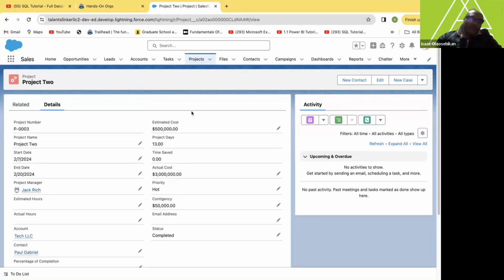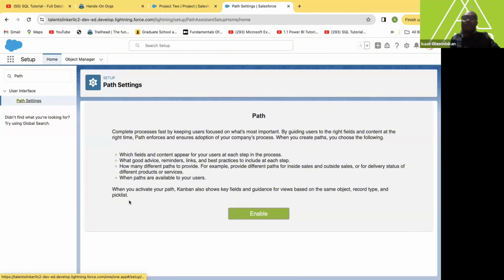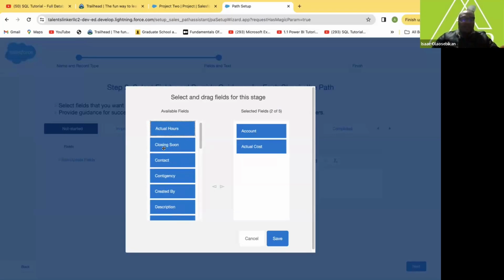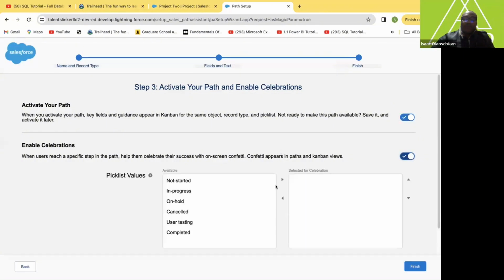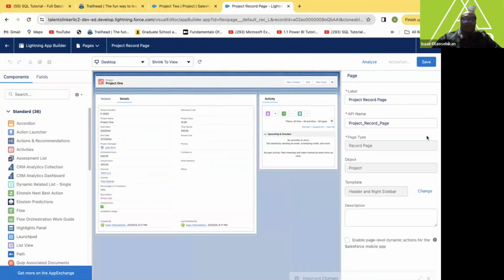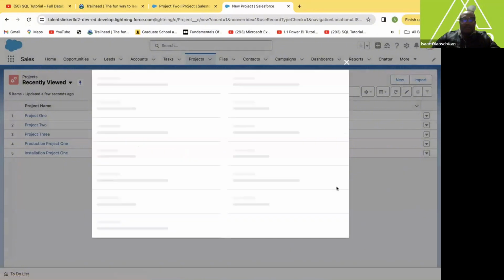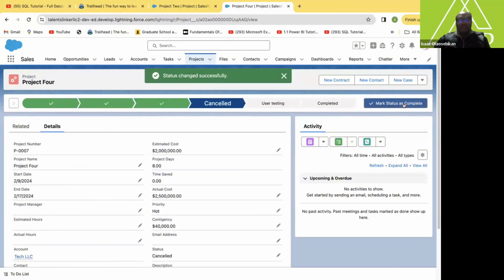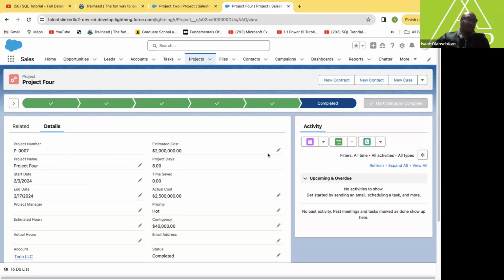How to Use the Object Manager to Create a Path for a Custom Object in Salesforce.